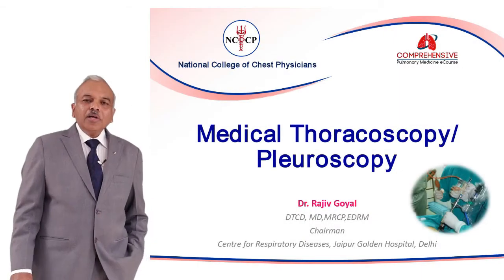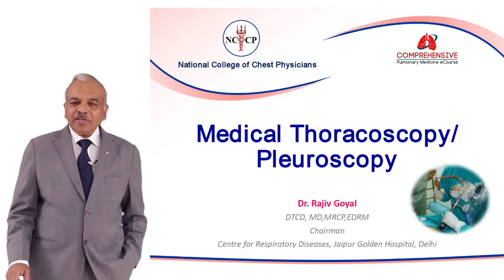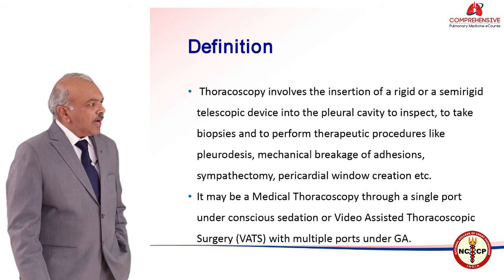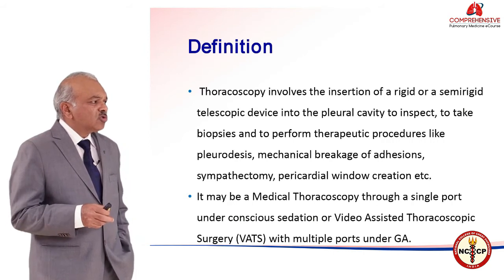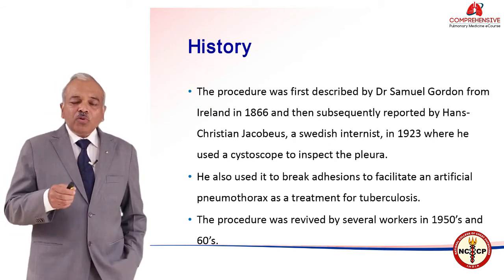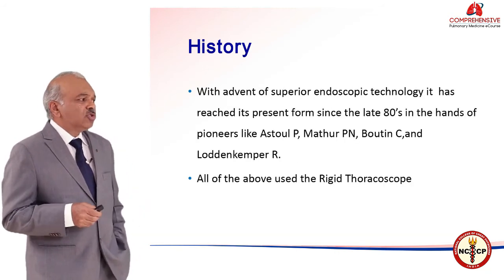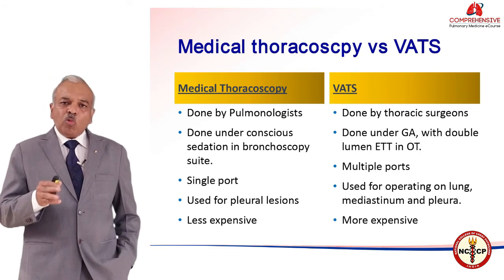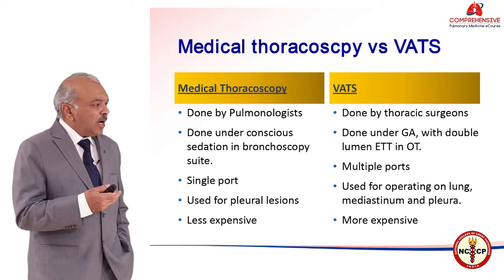Interventional Pulmonology - II - Medical Thoracoscopy - Dr. Rajiv Goyal - CPMC